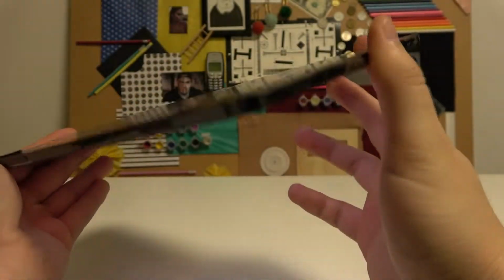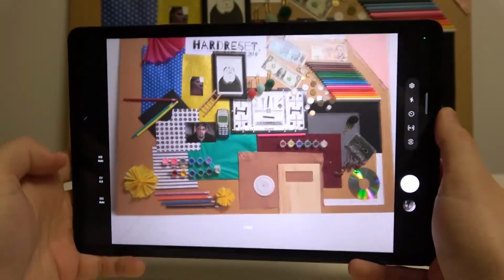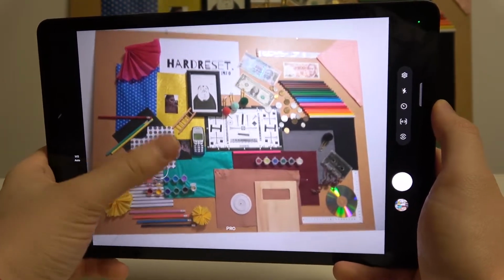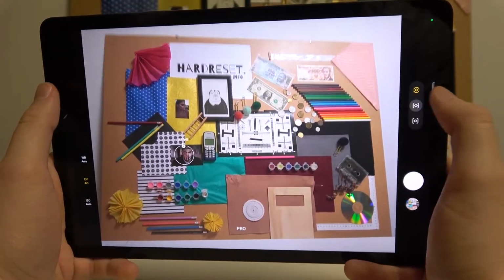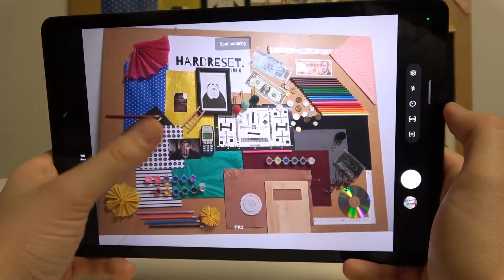How to Use Camera Pro Mode in SAMSUNG Galaxy Tab S8 – Find Pro Mode Options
Would you like to use advanced camera options in your SAMSUNG Galaxy Tab S8? In this tutorial we would like to share with you how easily you can find proper camera settings, which will allow you to enter proper mode. There you’ll be able to find advanced options, which will improve the usage of the camera. So let’s follow all shown steps and successfully use camera pro mode.